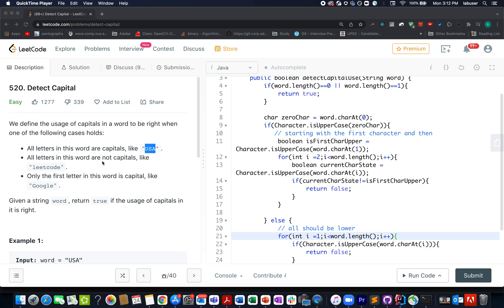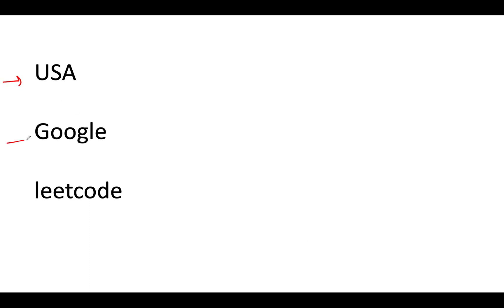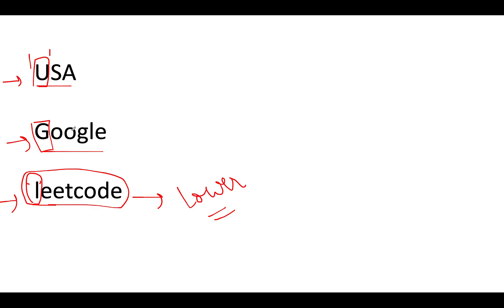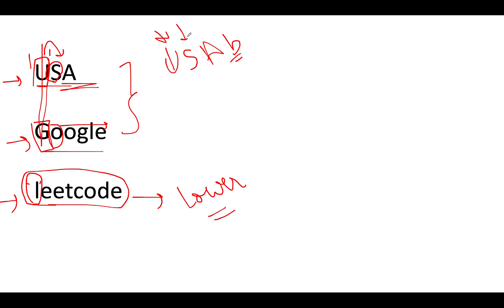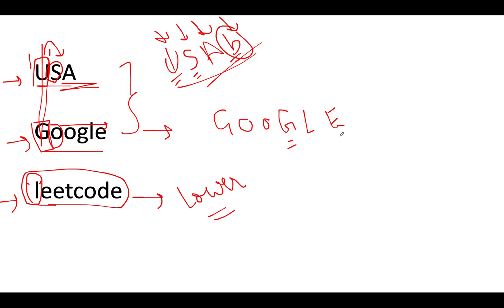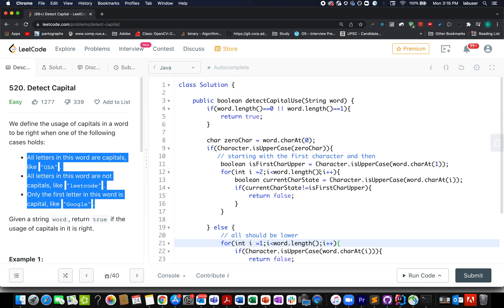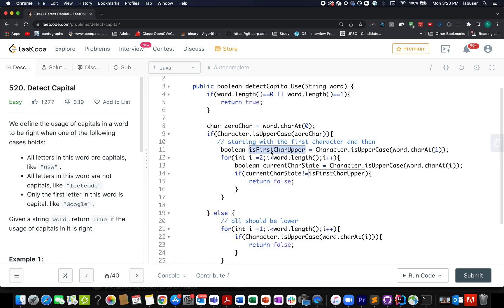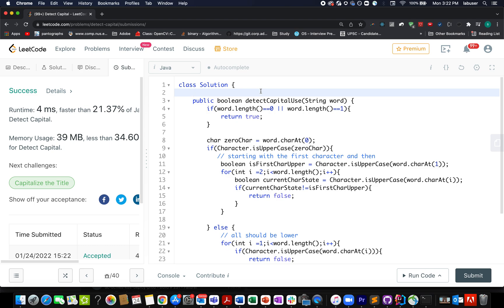Detect Capital | Leeetcode 520 | Live coding session 🔥🔥🔥 | String Basics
Here is the solution to "Detect Capital" leetcode question. Hope you have a great time going through it.

1) 0:00 Explaining the problem out loud
2) 1:50 Understanding the Algorithm
3) 2:00 Approache
3) 5:00 Coding it up